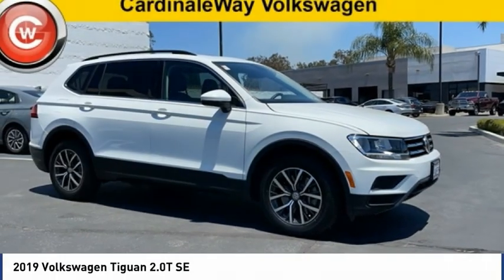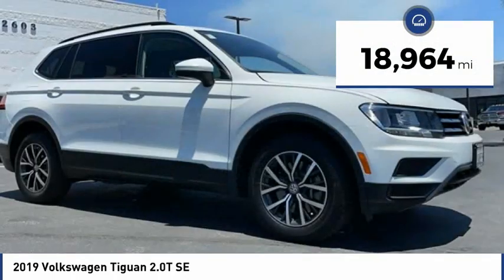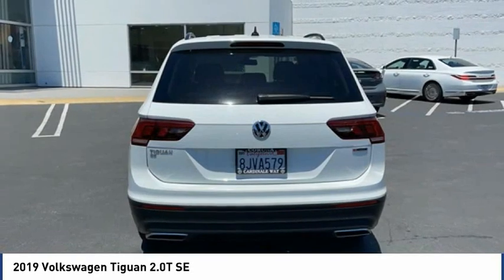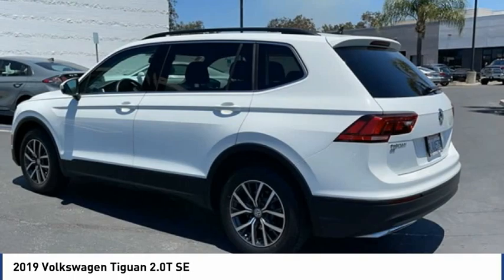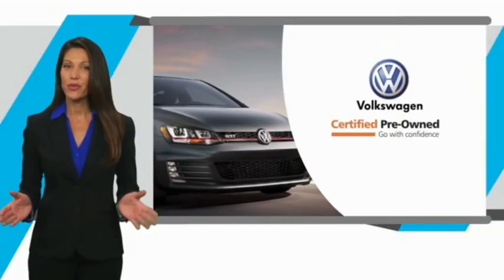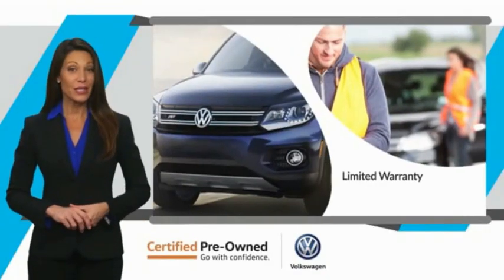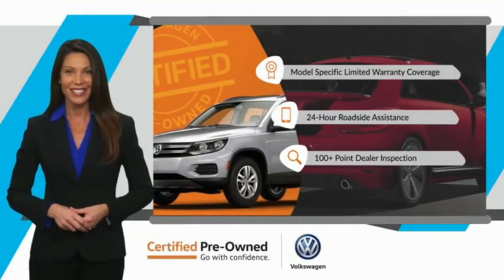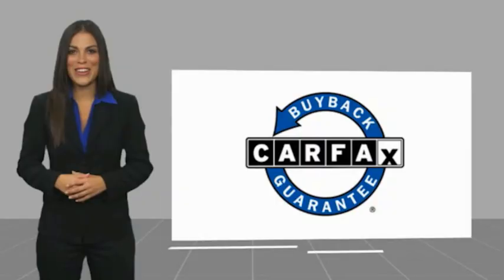2019 Volkswagen Tiguan 2.0T SE FOR SALE in Corona, CA V10095A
2019 Volkswagen Tiguan 2.0T SE

CARFAX One-Owner. Certified. Pure White 2019 Volkswagen Tiguan 2.0T SE 4Motion AWD 8-Speed Automatic with Tiptronic 2.0L TSI DOHC LOCAL TRADE, SUPER LOW MILES,    MANAGER SPECIAL   , ONE OWNER,    CERTIFIED   , BLUETOOTH, MP3 CAPABLE, ANDROID/APPLE CAR PLAY, 4D Sport Utility, AWD.  Recent Arrival! Odometer is 5157 miles below market average! 21/29 City/Highway MPG  Volkswagen Certified Pre-Owned Details:      100  Point Inspection     Roadside Assistance     For CPO Vehicles purchased on or after January 5, 2021: MY17 and older vehicles are eligible for a 2 year, 24,000 mile whichever occurs first, limited warranty. MY18 and MY19 vehicles are eligible for a 1 year, 12,000 mile whichever occurs first, limited warranty. MY2020  vehicles are eligible for a 2 year, 24,000 mile whichever occurs first, limited warranty.     Vehicle History     Warranty Deductible:  50   Experience the CardinaleWay difference. We develop outstanding relationships were everybody wins. Prices do not include dealer installed Protection Package for  1485.00. Proudly serving Inland Empire, Corona, Riverside, Ontario, San Bernardino, Chio, Chino Hills, Norco, Orange County, Yorba Linda 92882.  Vehicle price and availability are subject to change without notice.